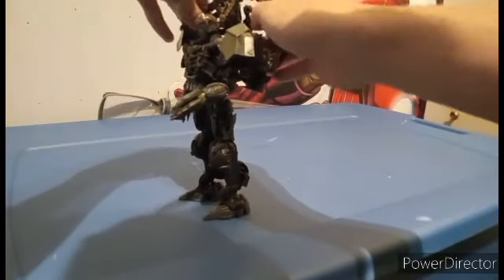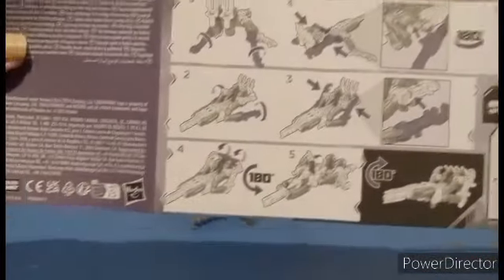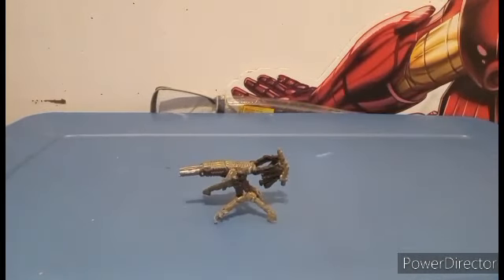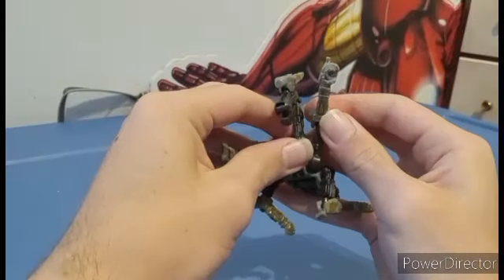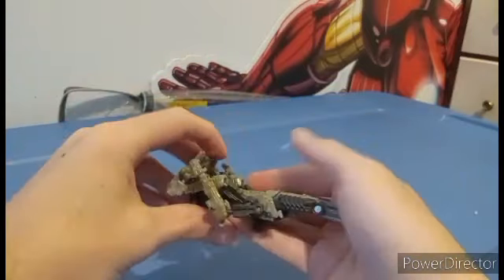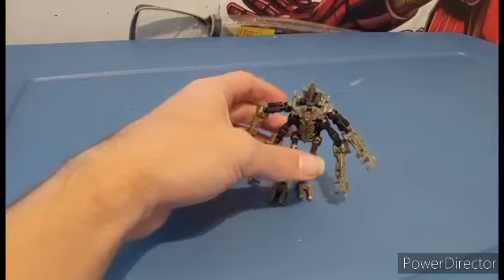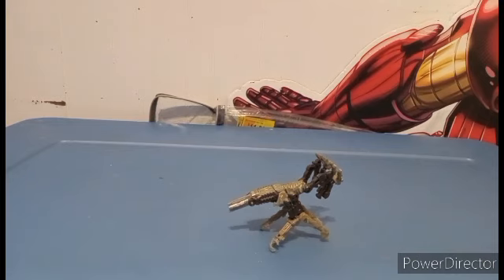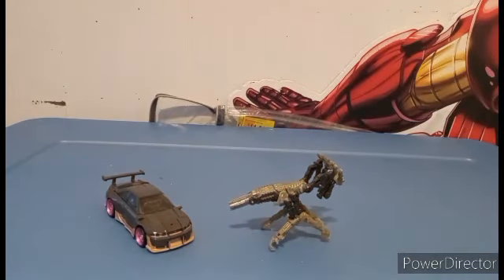Transformers Studio Series Core Class ROTB Novakane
Why are the core classes I've been getting so damn fun?! I mean, look at the thumbnail.

The next review is going to be of my final Terrorcon for Rise of the Beasts, and clearly the superior version of the Mainline Deluxe, Studio Series 104 Nightbird!!!